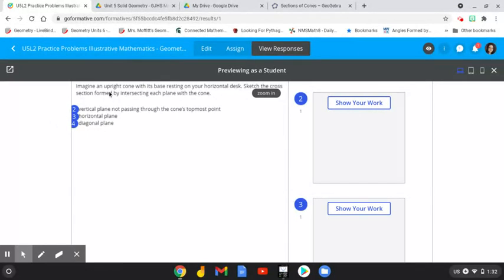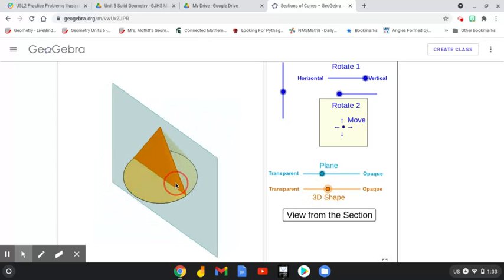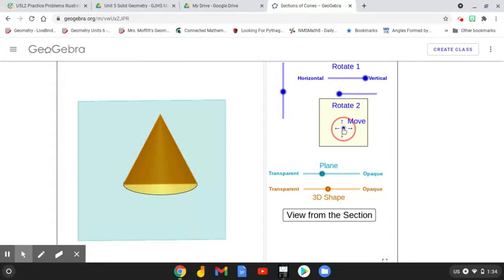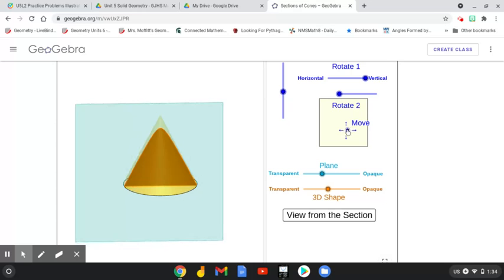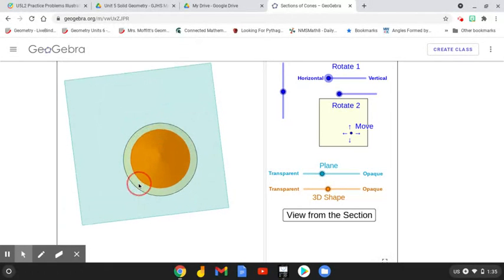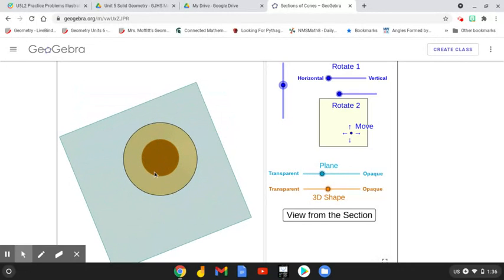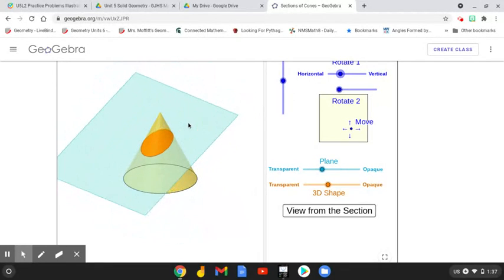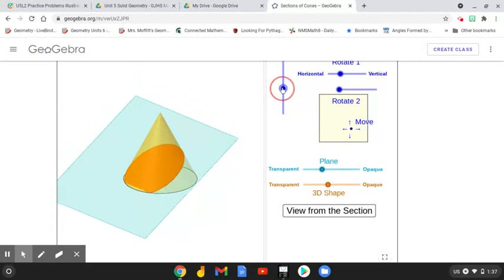U5L2 Problems #2,3,4